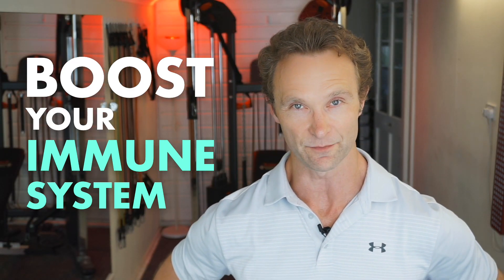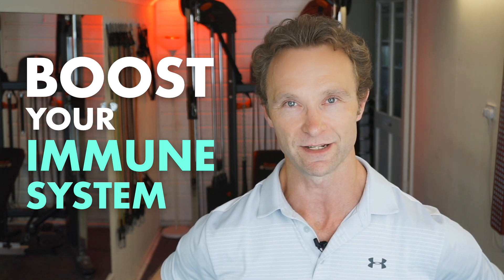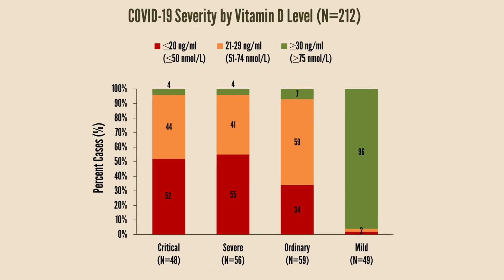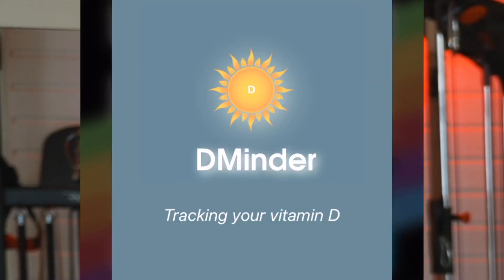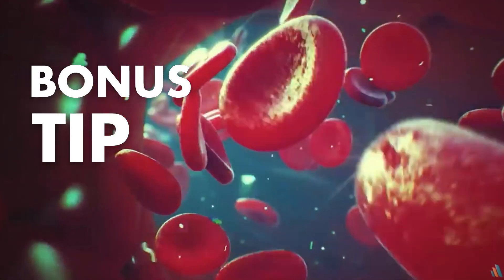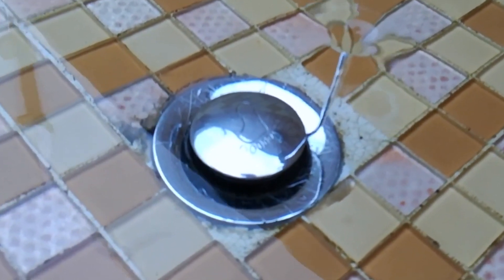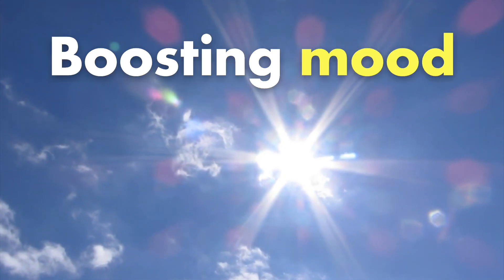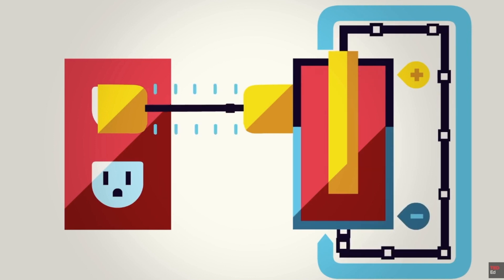Boost your immune system with Vitamin D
Personal training and weight loss coaching in the Loughborough area.